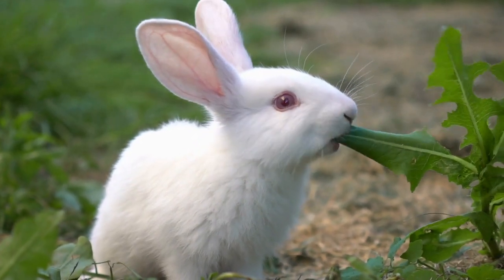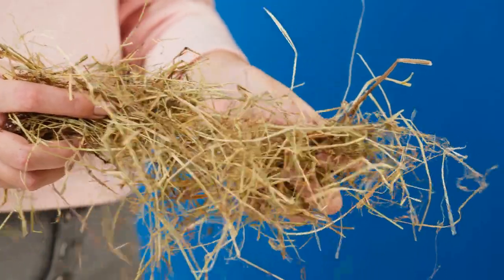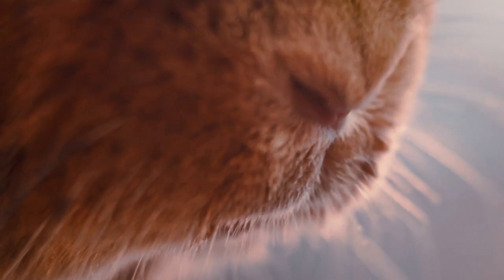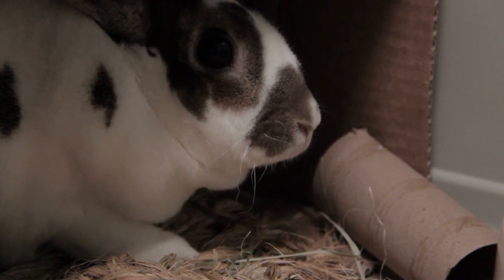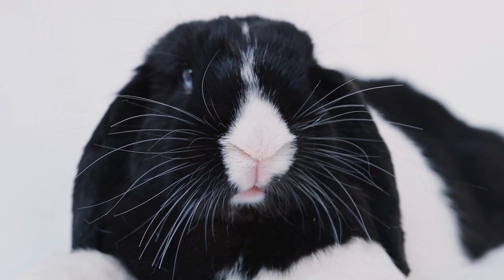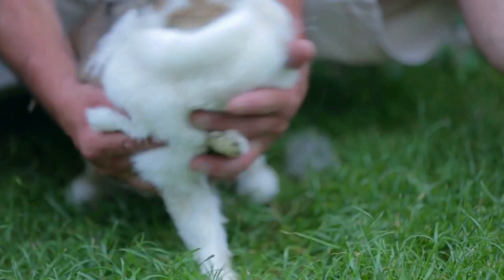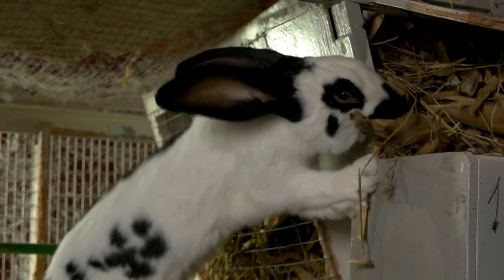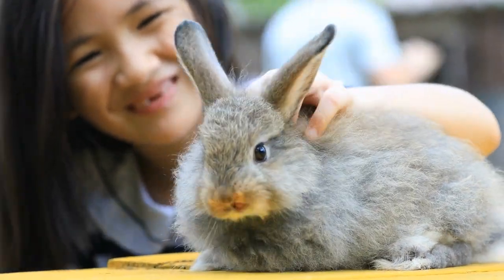The Surprising Secret to Keeping Your Rabbit's Teeth Short!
A rabbit’s teeth will constantly grow throughout their life. Rabbits have 28 teeth: 16 at the top of their mouth and 12 at the bottom. This includes four incisors, two auxiliary incisors, ten premolars, and 12 molars. They have special teeth that are open-rooted, meaning that they never grow to a certain length but continuously produce new tooth material. As a result, a rabbit’s teeth will grow almost 5 inches in a year! That is why it’s essential to keep them short and sharp. keep watching to learn tips and tricks for keeping your rabbit’s teeth short and healthy.